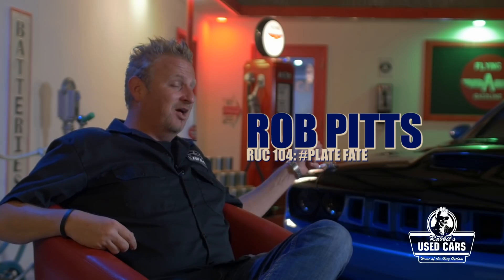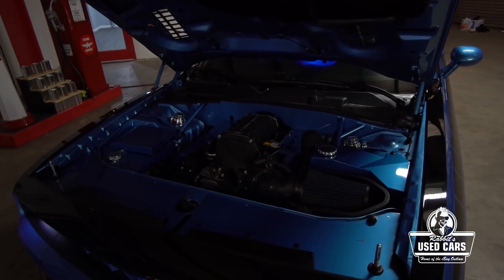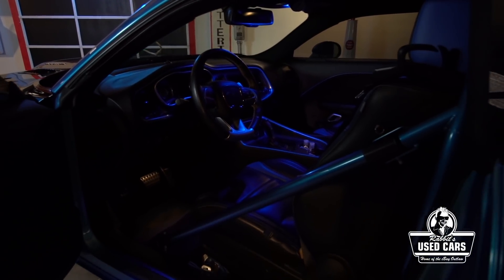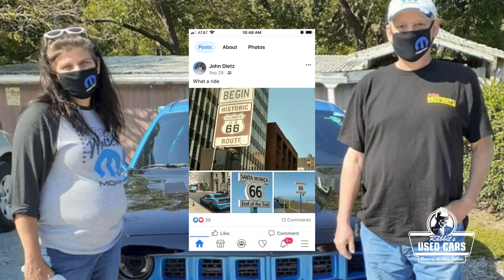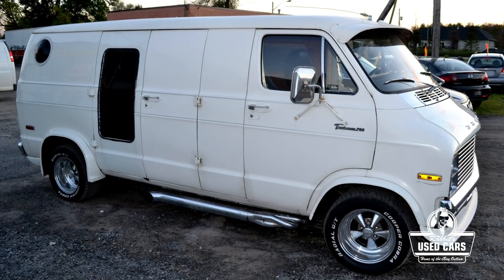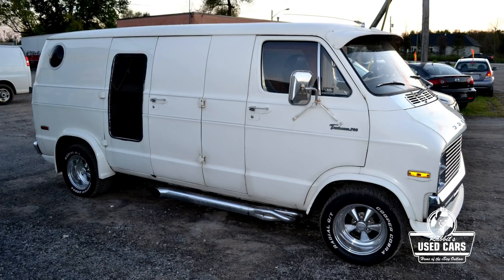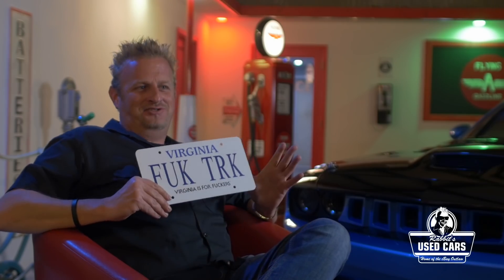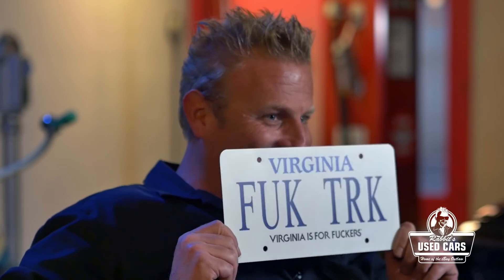Plate Fate - Rabbit's Used Cars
Episode 104 - Looking at this bad ass custom Dodge Challenger and telling a funny story playing with the DMV.

Rob's Instagram link